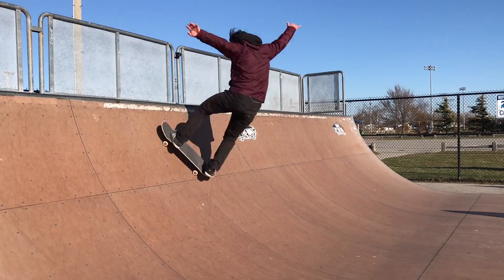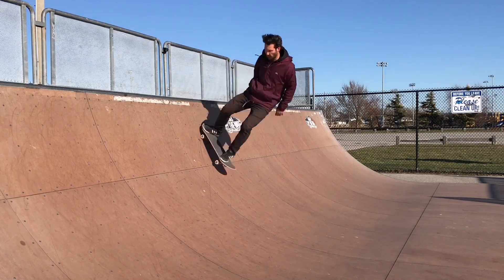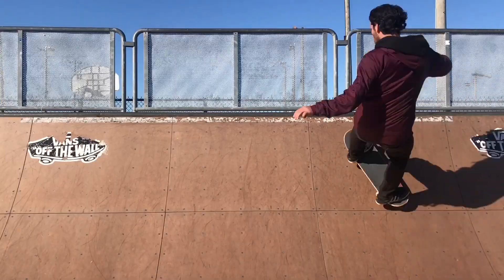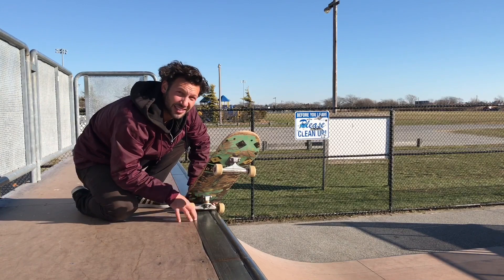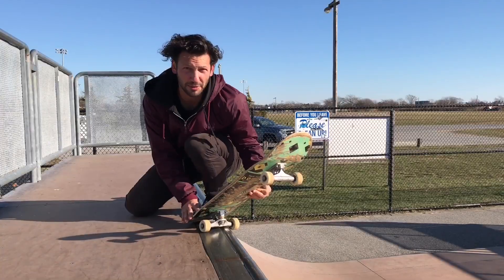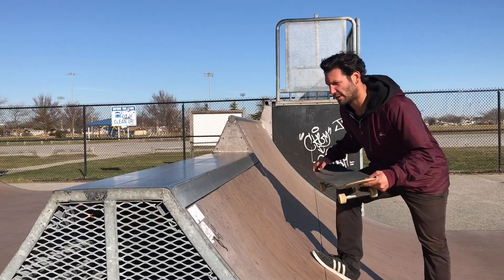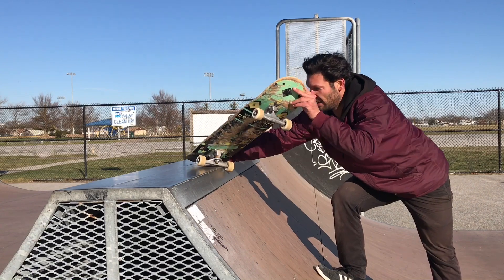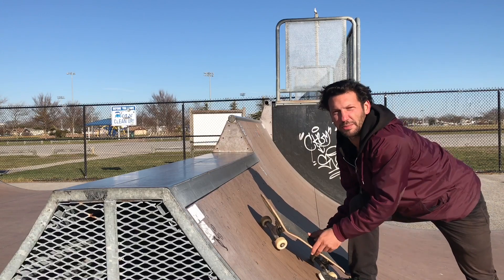How To Frontside 5-0 To Fakie On A Mini Ramp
In this video I teach How To Frontside 5-0 To Fakie On A Mini Ramp

It can be difficult when first learning 5-0 grinds to fakie to figure out how to do them properly. In this video I give a few tips on how to get into the trick, how to distribute your weight and how to bail out until you feel comfortable.

I hope this trick tip was helpful, if you have any questions or trick requests just leave them in the comments below!

                             --- My Gear ---

All of my videos are filmed and edited with this

iPhone 7 Plus

Gorilla Pod

iPhone Clip For Tripod

GoPro Hero 5 Black

GoPro Accessory Kit